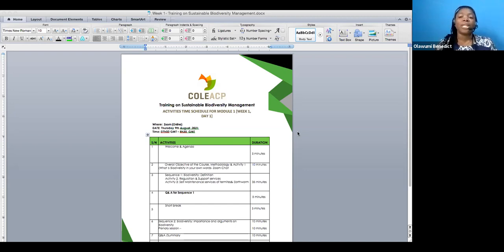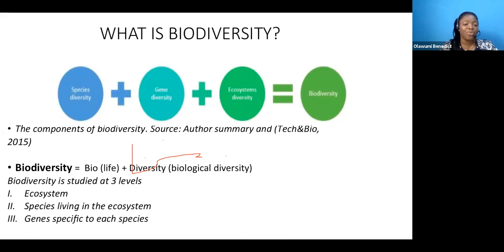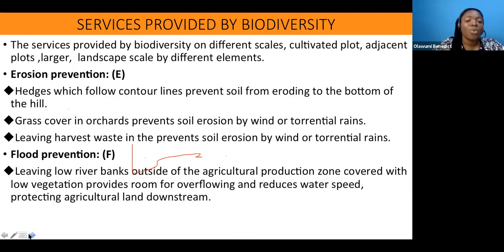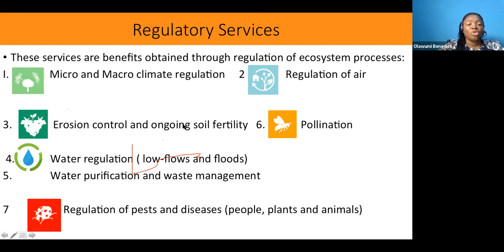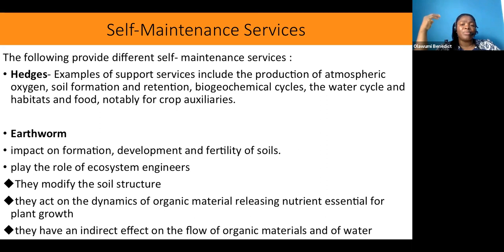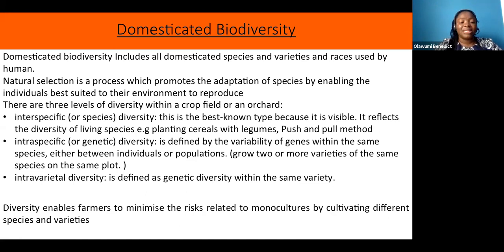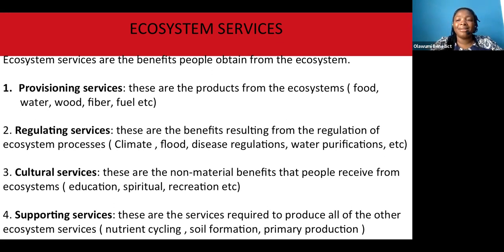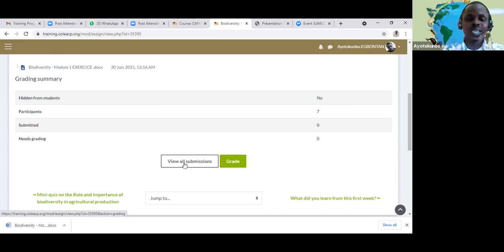Week 1 , Day 1 Recording